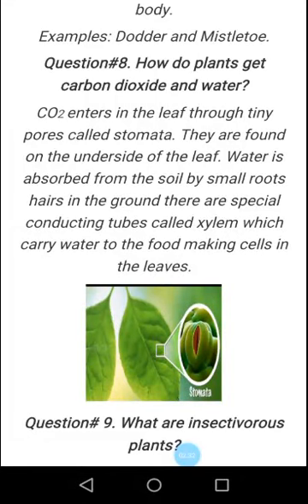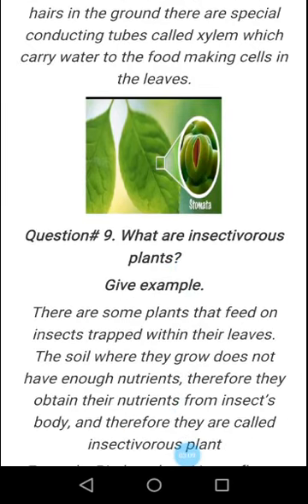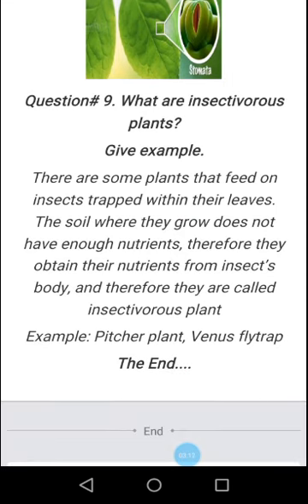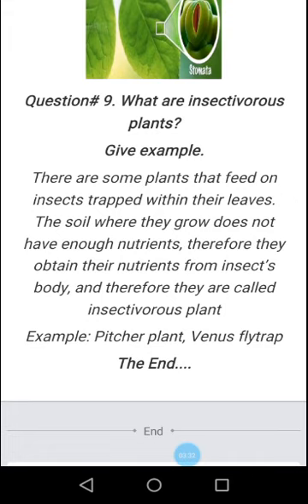Grade 7th Science Unit 1 Part C